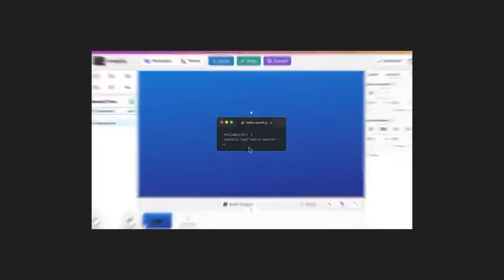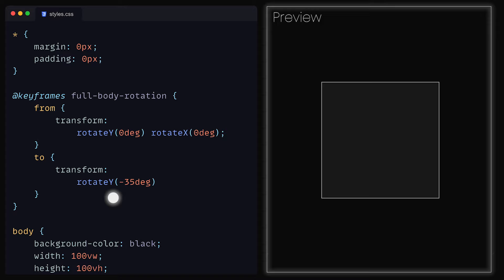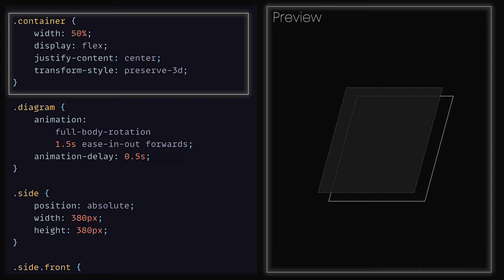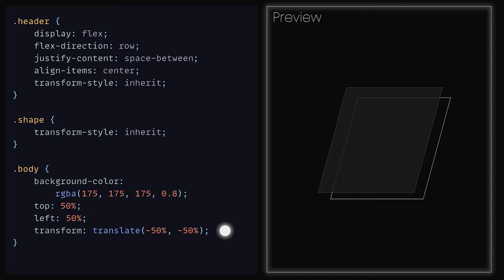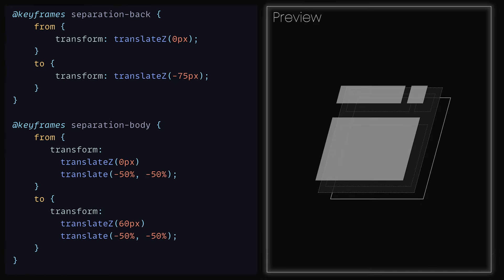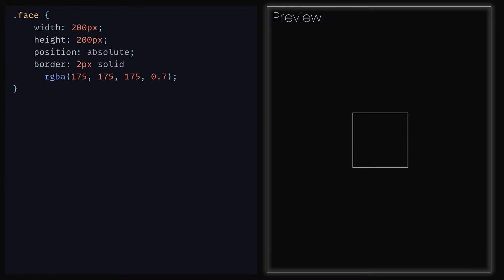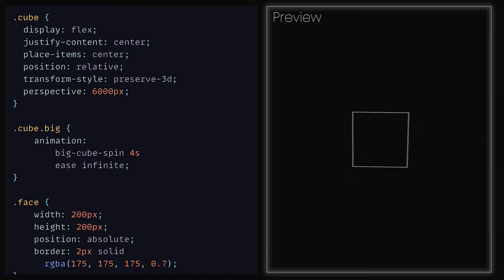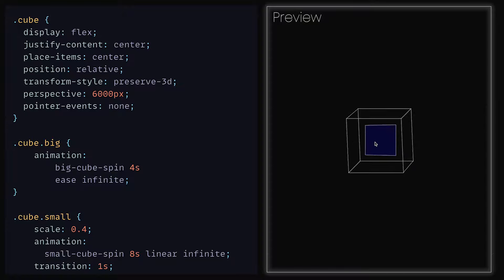Wait....you can create 3D animations in CSS?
Let's have a look at creating 3D animations with CSS

⌛ Timestamps
00:00 - Introduction
01:49 - Animation 1
13:14 - Animation 2